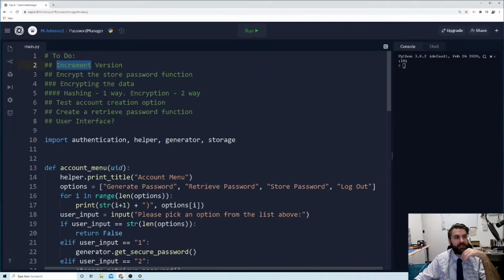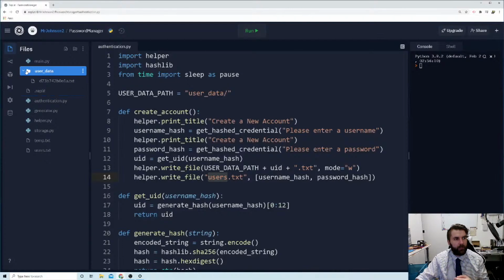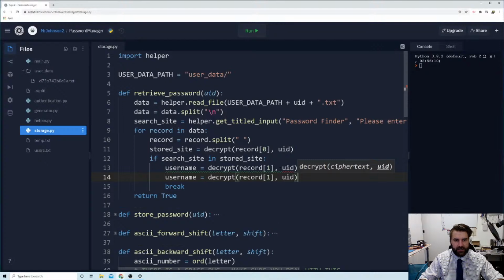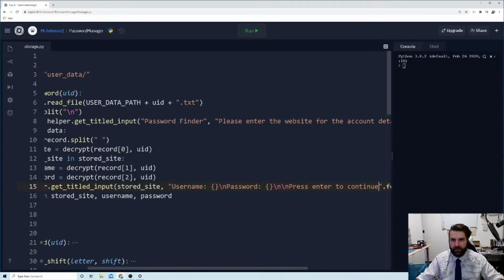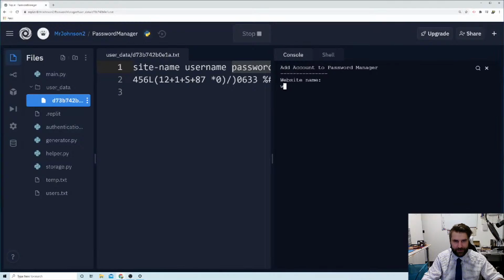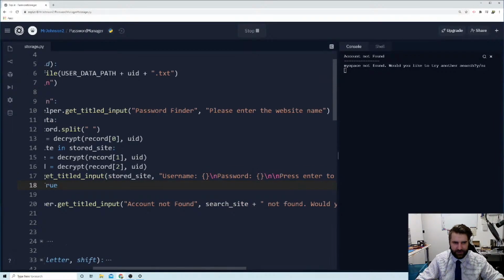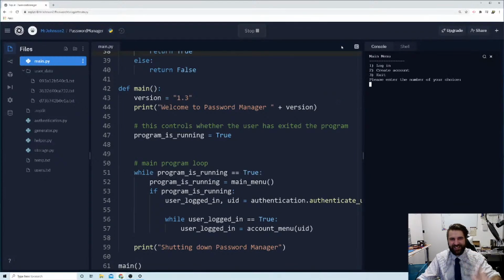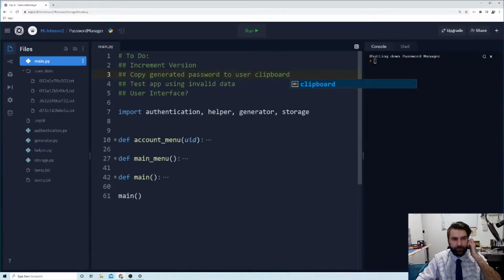[Let's Code] Password Manager #7